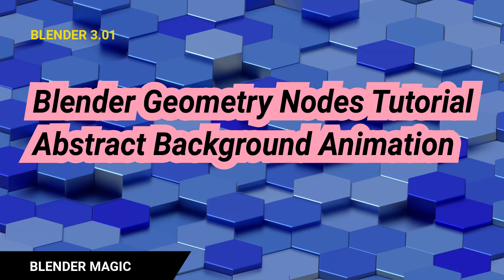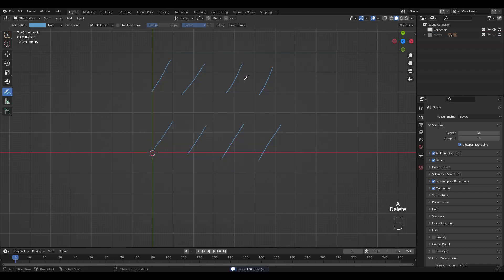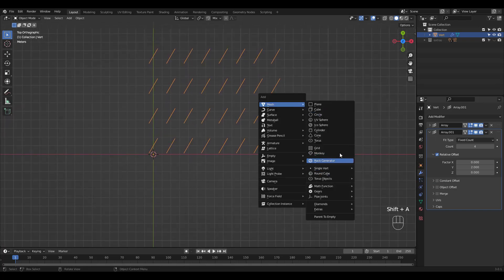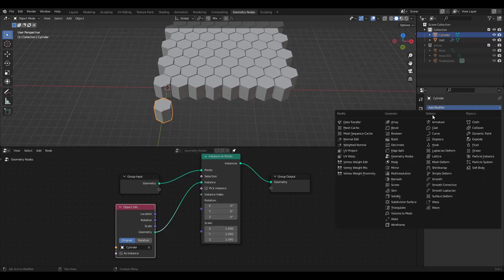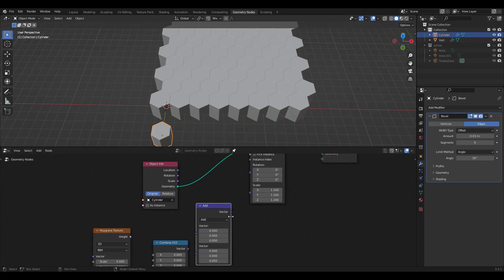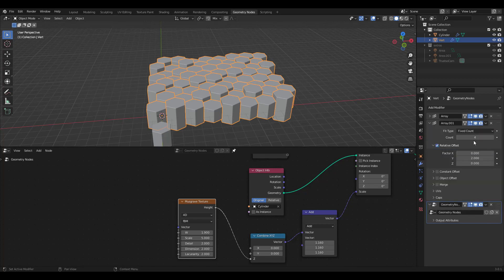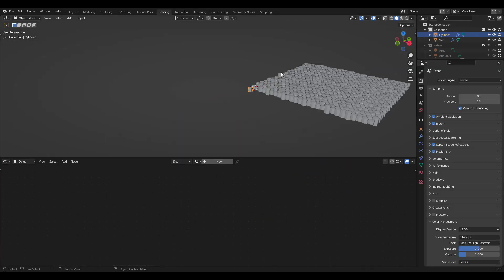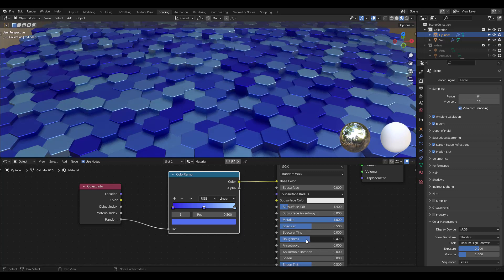Blender Geometry Nodes Tutorial Hexagon Abstract Background Animation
Here's a more interesting and fun tutorial on geometry nodes.
Hexagon abstract backgound animation.